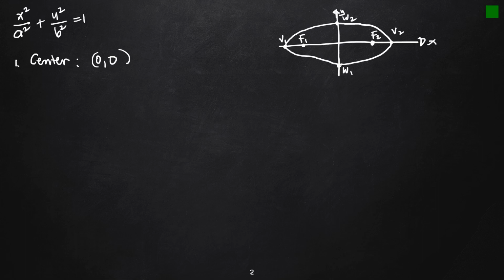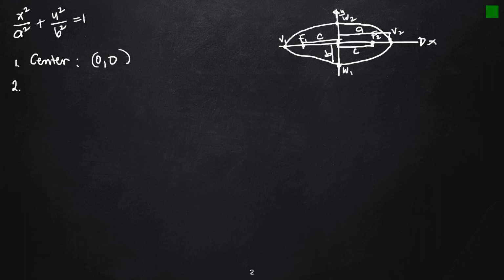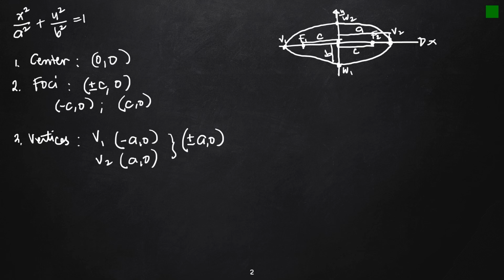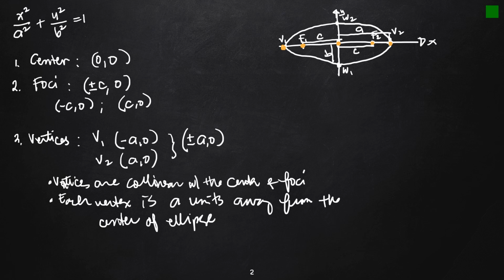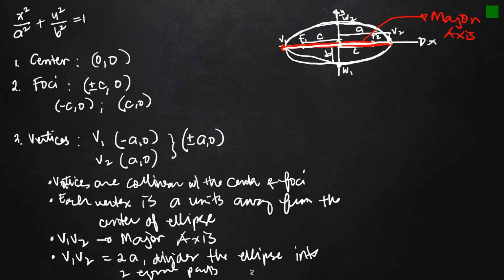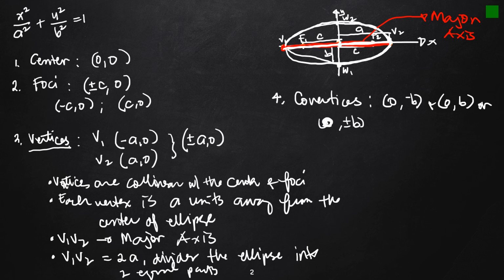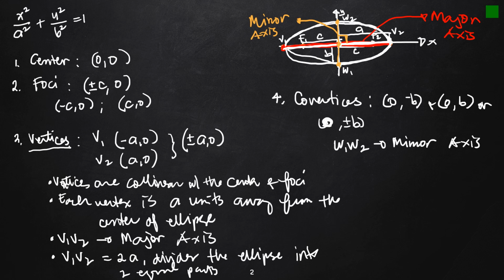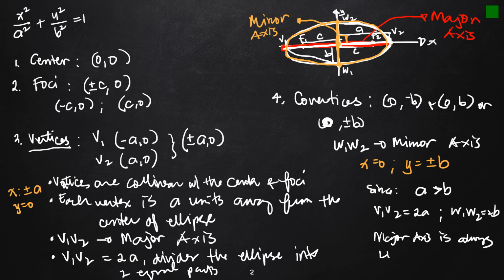Properties of an Ellipse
This video lesson is created with focus on the properties of an ellipse and serve as a supplement material for learners. The content in this lesson will help learners determine the properties of an ellipse; its center, foci, vertices, covertices, major axis, minor axis and other salient features that an ellipse holds.